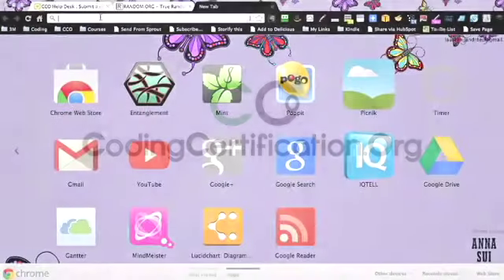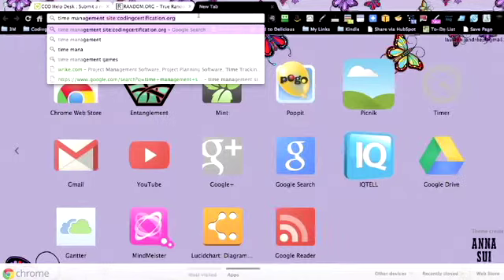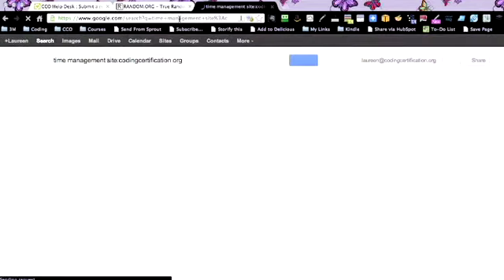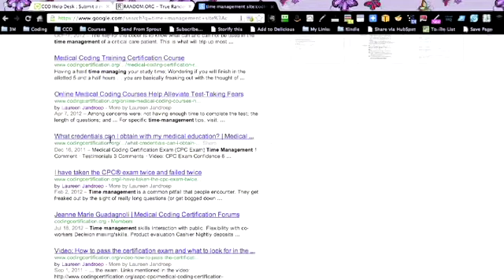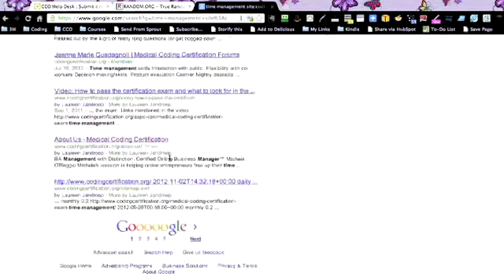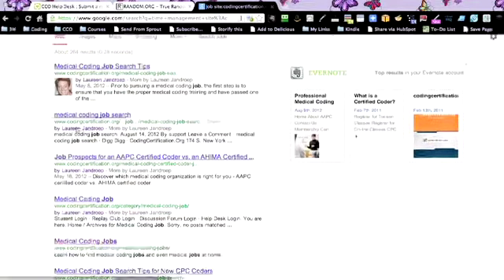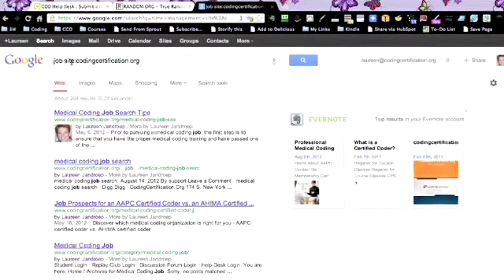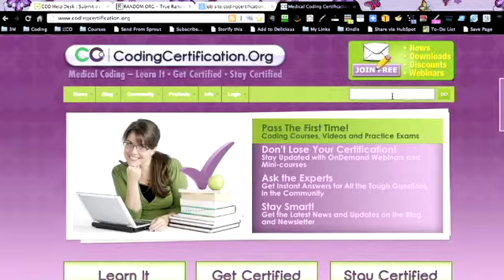Medical Coding Tips — How To Research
Here's one of our medical coding tips.:You may want to show people how to do a search on the site like how to pass your exam at the second try, how to prepare for the exam...

Laureen:  Okay. So here's a great medical coding tip of searching actually any website but I use it all the time for our own. Like if I know something's there, for example, time management is a popular one. So I type... "time management site:codingcertification.org"  as you can see here, it's coming up exactly how I type it. If you put the keyword of the phrase you're looking for, time management, and then you type site: and then the website which in our case is codingcertifcation.org, it will actually give you a Google search of just our site. Okay and so here it is, here's our top blog post on time management. But you can go and see the other blog post that we have. It'll bring up a discussion... the forum discussions. Anything that has time management in it like here's one for the forums, the video post that Boyd is putting up for us.

Another popular search that I do a lot is job. A lot of people ask, "Well, how do I get a job?" We have tons of articles and tips and things about getting jobs. Okay and you know, your resume and I've done some videos on it. So that's a great way to search the site.

We also have a you know, a search box on the site as well. But I actually like the method I just showed you better because it kind of searches the blog and the forum at the same time. But youc can use this little seach box up here too.